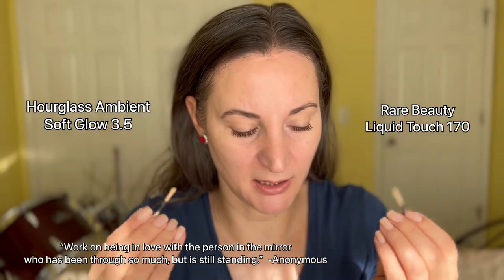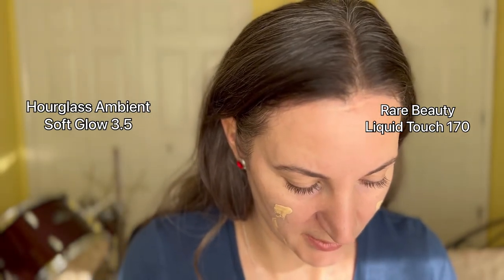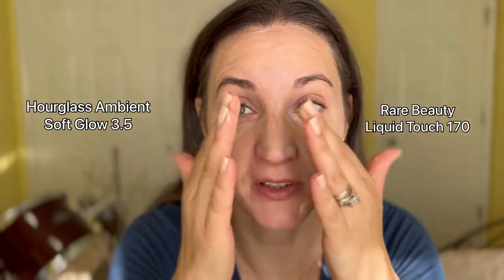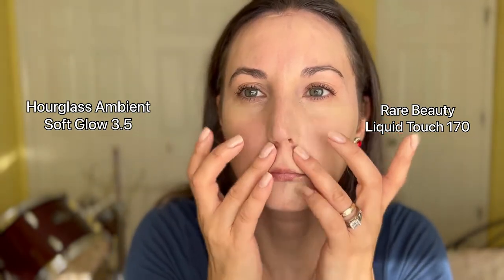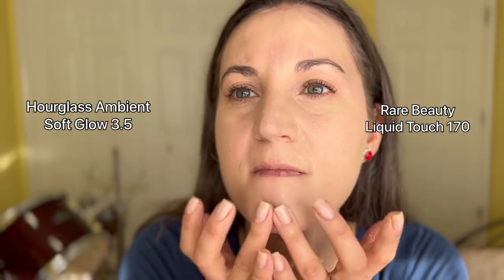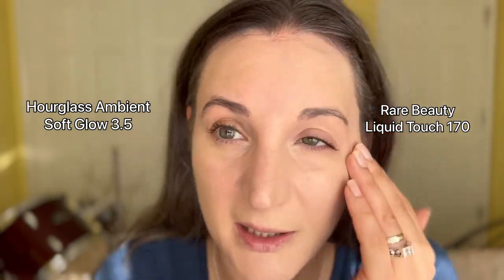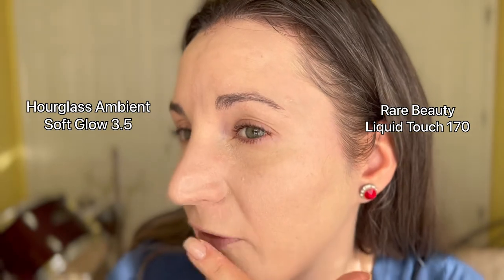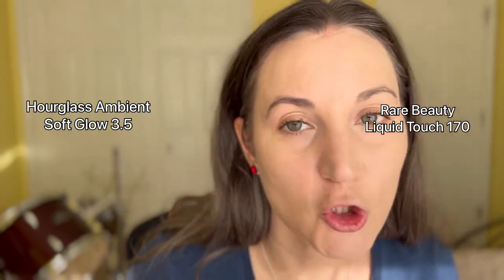Hourglass Ambient Soft Glow VS. Rare Beauty Liquid Touch. Flaky Skin Experience. 11 Hours Wear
Hello everyone, we have another Foundation Comparison going on today, just in case you were eyeing one of them or both! :)
Hope you get some good information and it is useful to you.

  *Timestamps:
00:00   Intro
01:37   Hourglass Ambient Soft Glow & Rare Beauty Liquid Touch Demo
07:33   Layering Up For More Coverage
09:14   Full Face Of Makeup On Top And Comparing Them
14:05   Foundation Swatches
15:52   5 Hours In
23:32   11 Hours Total

  * Products Used:
~Skin1004 Sunccreen Madagascar Centella Air-fit Sun Cream SPF 50+ PA

~Honest Beauty Invisible Blurring Loose Powder

  *For reference:
36 years young